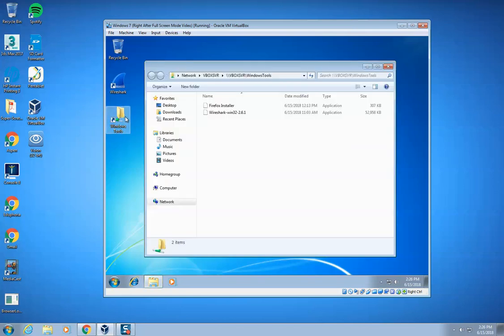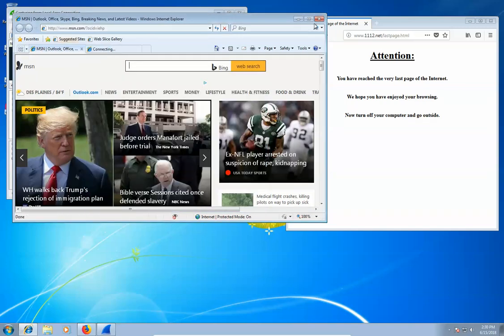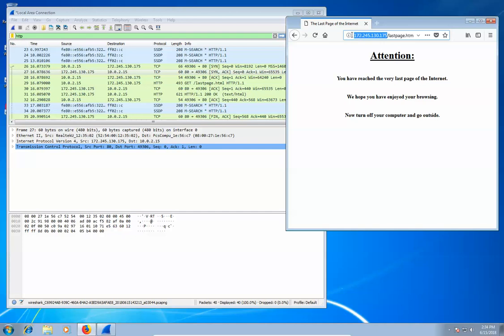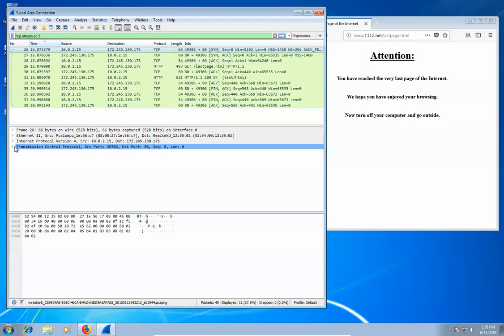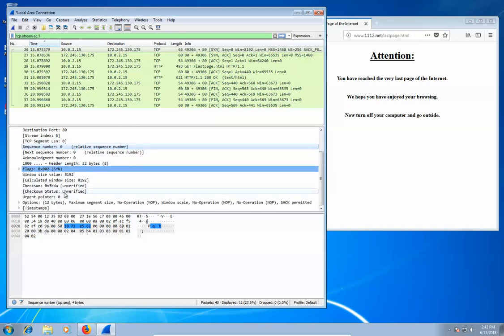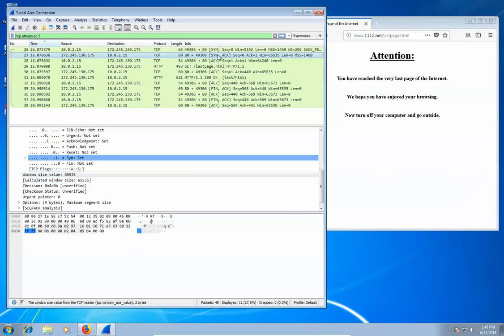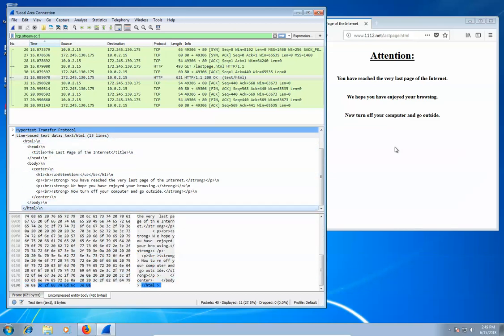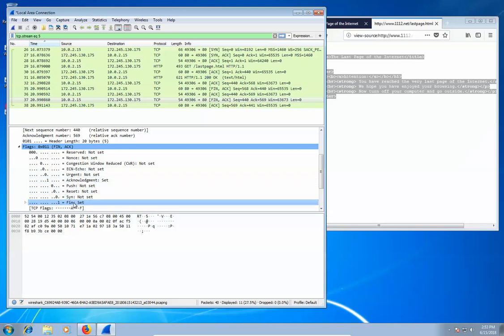1st Packet Analysis Lab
1st Packet Analysis Lab